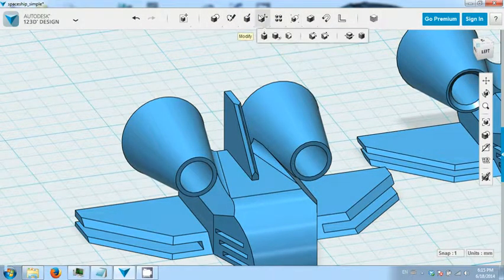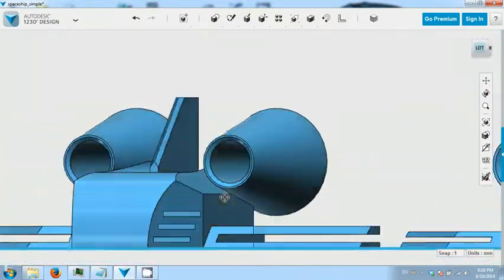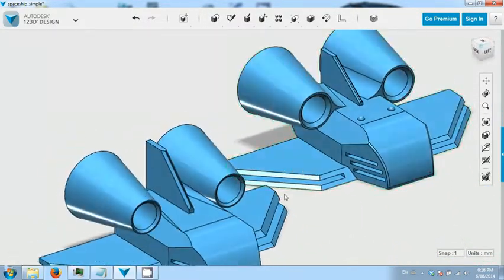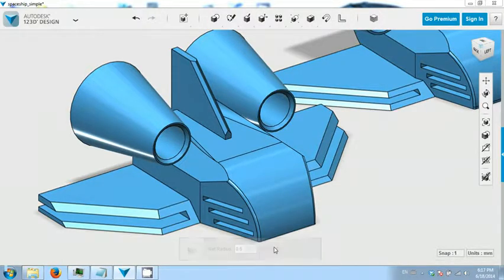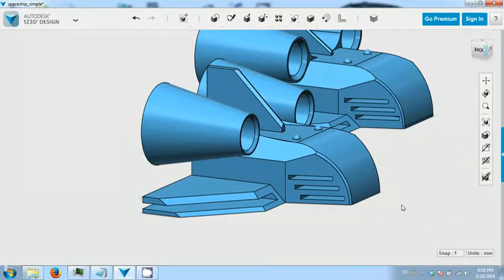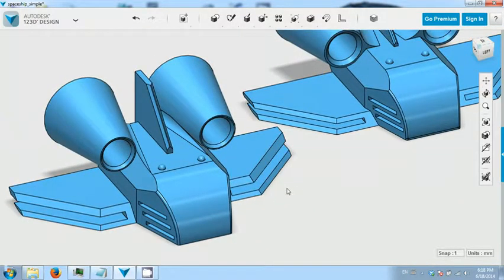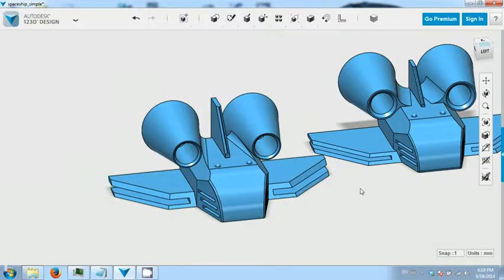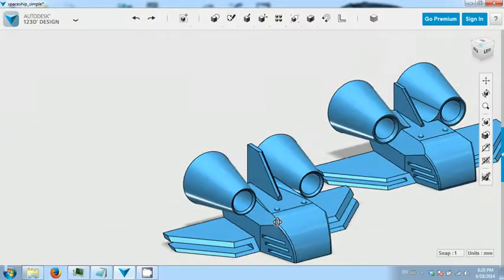Autodesk 123D - Simple Spaceship - Part 6